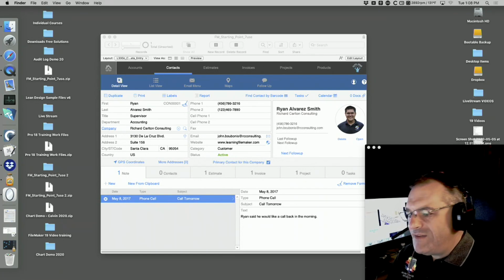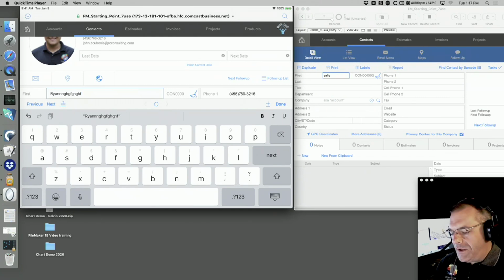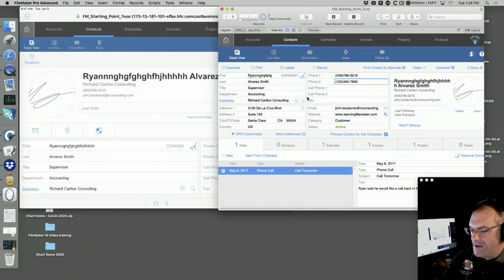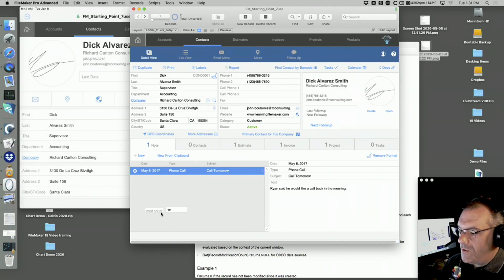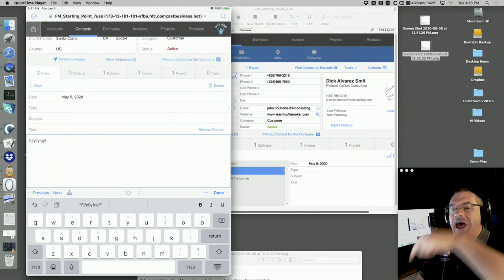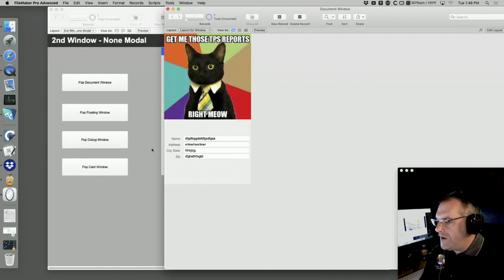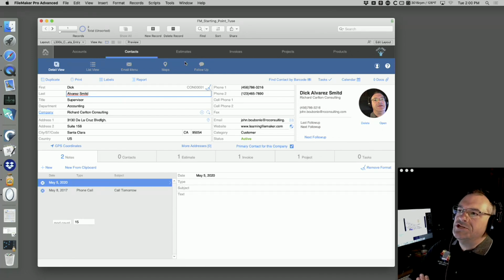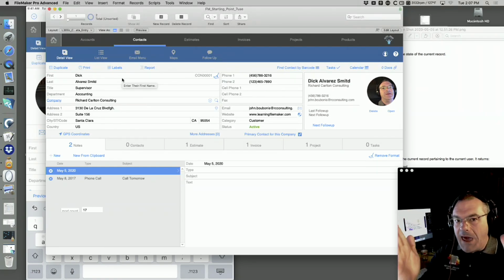Record Locking in FileMaker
6248 - LiveStream - 05.05.20 - Record Locking in FileMaker

Record Locking - Only 1 user can edit a specific record at a time. Preventing users from running into each other in a shared, hosted solution is an important skill for a FileMaker Developer.

FMTraining.TV
2122 9th St., Suite 102